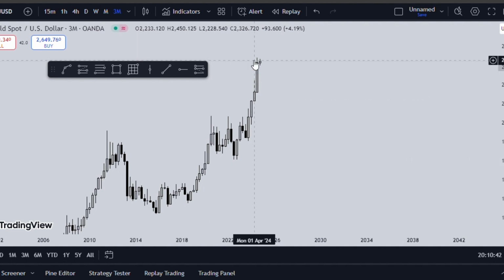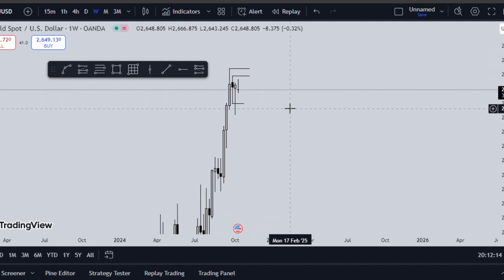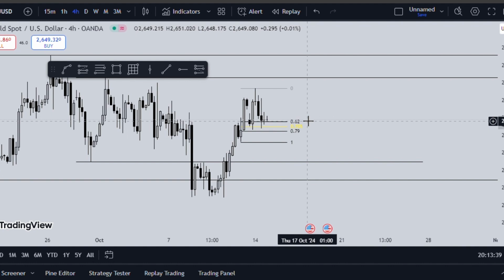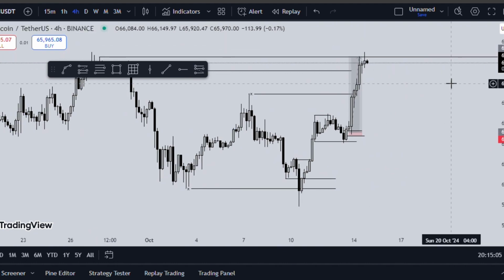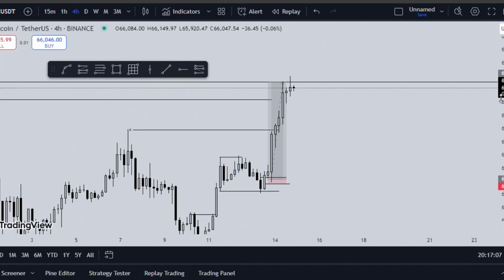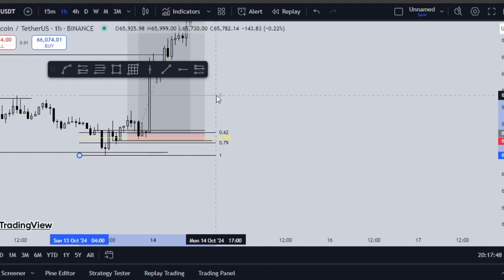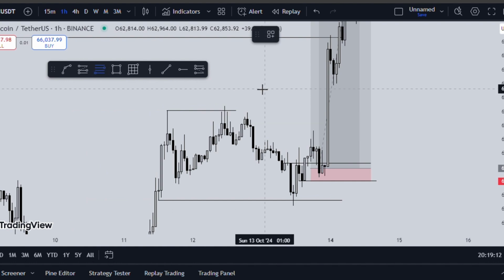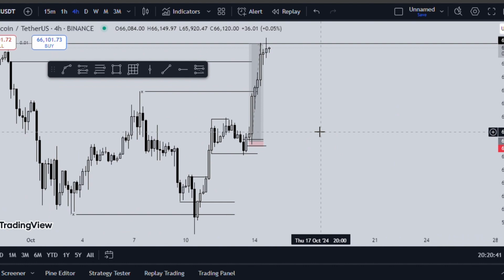The Most Profitable ICT Trading Model | HTF & H4 MODEL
Discover the most profitable trading model that every trader needs! In this video, I break down an essential concept from ICT, teaching you how to use swing points to build high-probability trades on the H4 chart. Learn how the Mmxm trader candle closure concepts by ttrades revolutionize your strategy, combining the power of fractals, ICT, and swing trading for consistent success. Don't miss out—this model could change your trading game forever!